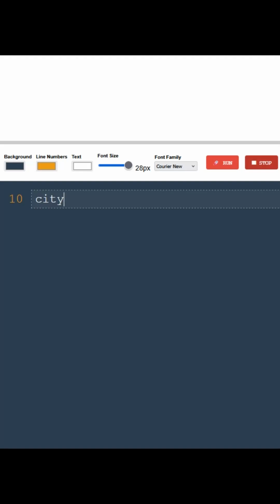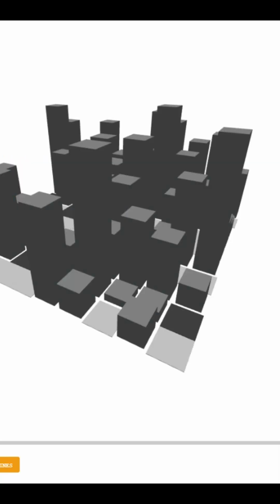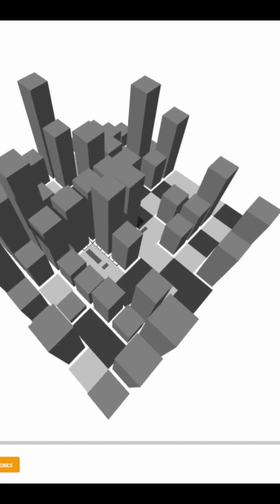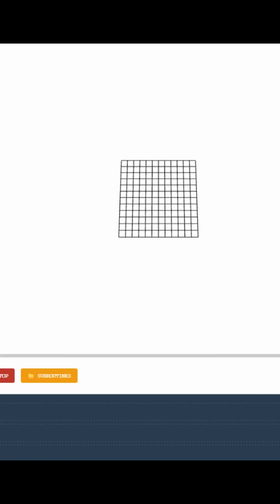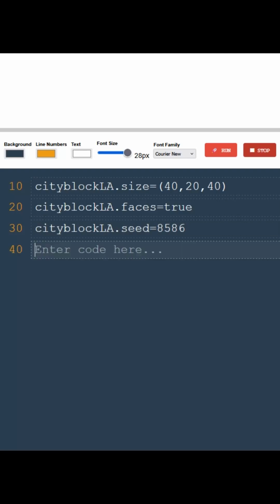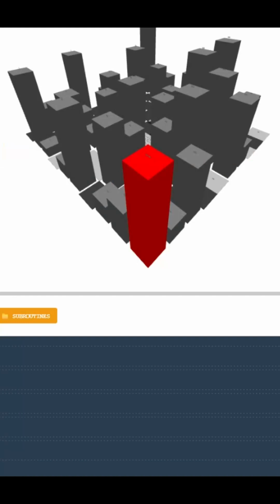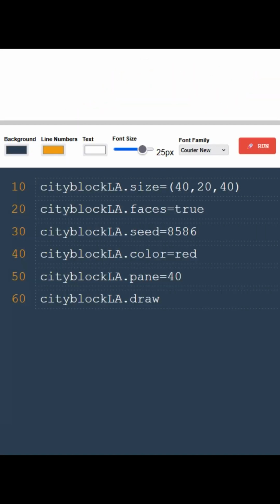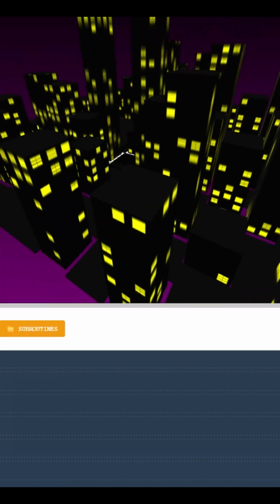Create an Entire 3D City with Just 2 Lines of Code! | 3D Basic CityBlock Tutorial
In this video, Peter demonstrates the powerful CityBlock object in 3D Basic and shows how you can generate an entire 3D city with only two lines of code.

Learn how to:

✅ Generate complete cities instantly
✅ Control city size and building height
✅ Use seed numbers for repeatable city generation
✅ Customize individual buildings or entire city blocks
✅ Add colors, windows, textures, and more
✅ Create realistic urban environments in seconds
✅ Walk through your city in FPS mode

Whether you're creating games, simulations, virtual worlds, or simply exploring procedural generation, CityBlock makes city creation incredibly fast and easy.